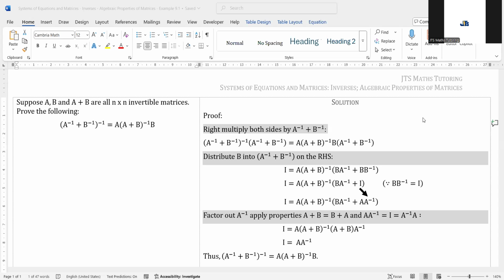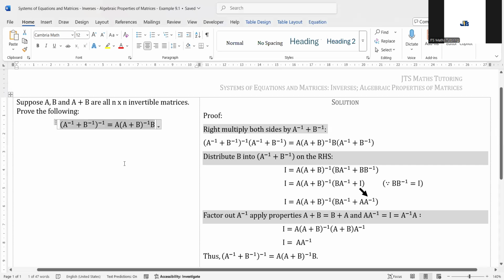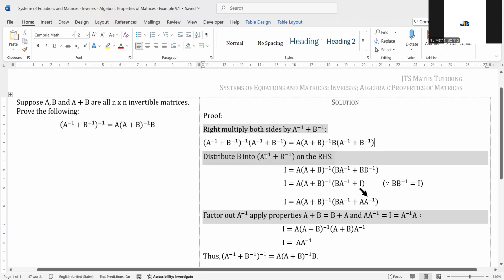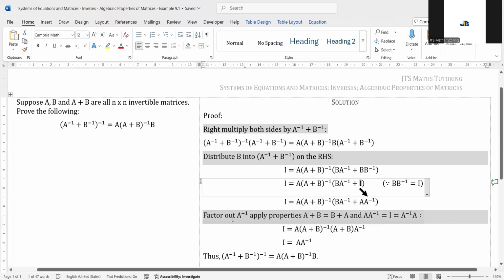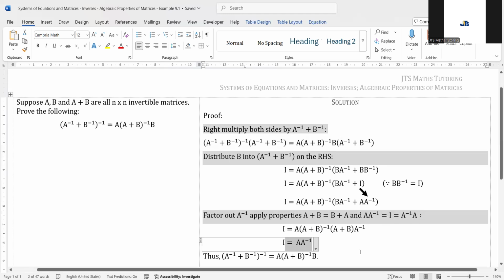Algebraic Properties of Matrices: Inverses - Example 10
In this video, I am going to prove (using the identity: (A^-1 + B^-1)^-1(A^-1 + B^-1) = I) that

(A^-1 + B^-1)^-1 = A(A + B)^-1B

if A, B and A + B are invertible.